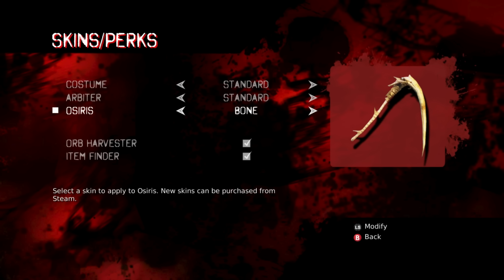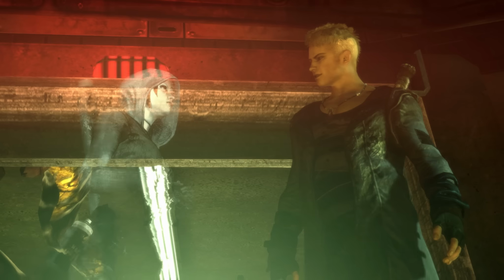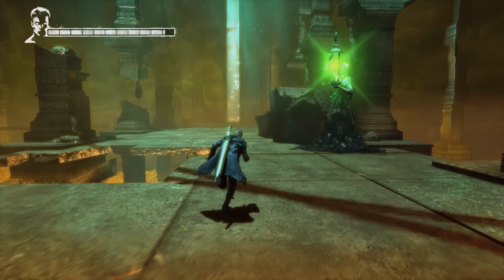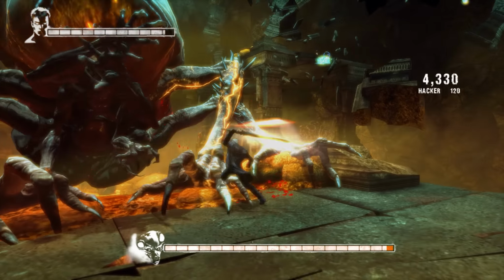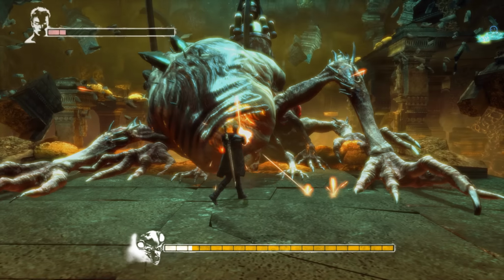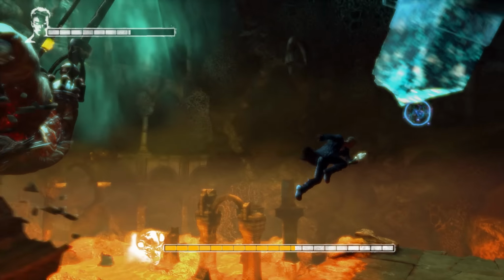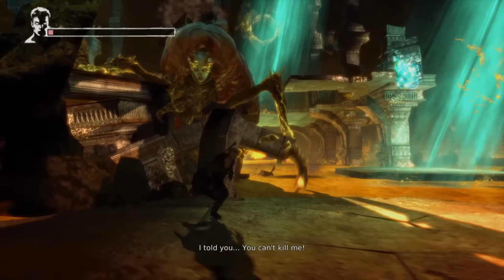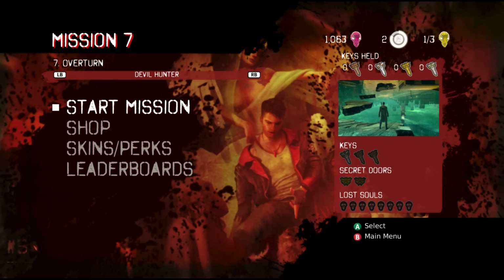DEMONZ - Episode 6 - DMC: Devil May Cry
I AM THE ARBITER

DMC Devil May Cry Walkthrough 1080p
PS3 XBOX PC Let's Play Gameplay Commentary

Developer: Ninja Theory
Release: 01/25/2013
Genre: Action &amp; Adventure, Hack &amp; Slash
Platform: PC. Playstation 3 &amp; XBOX 360
Publisher: Capcom